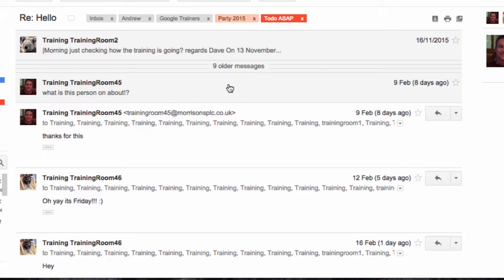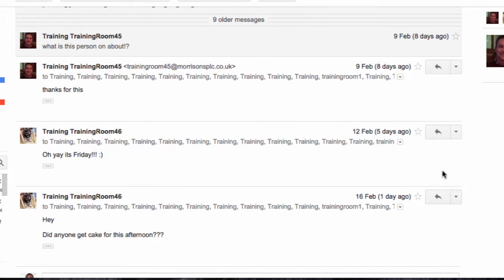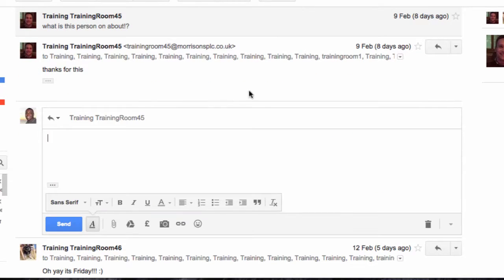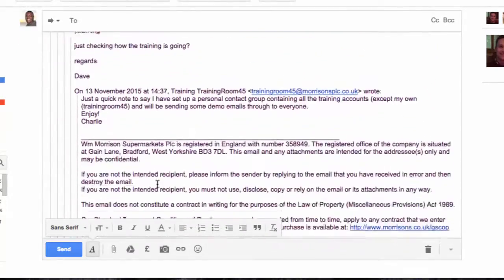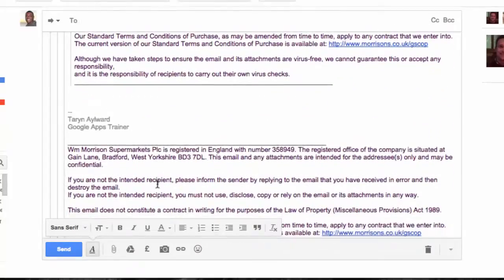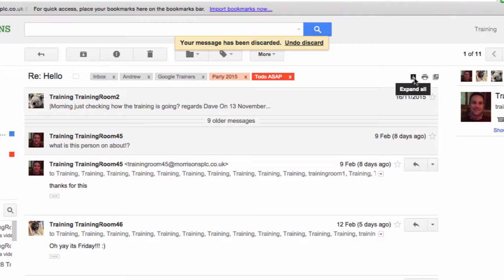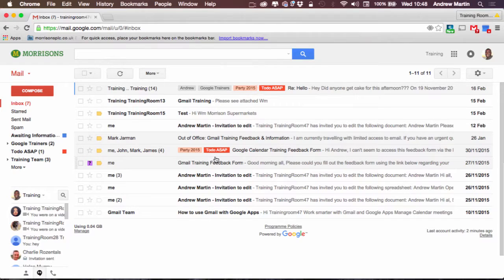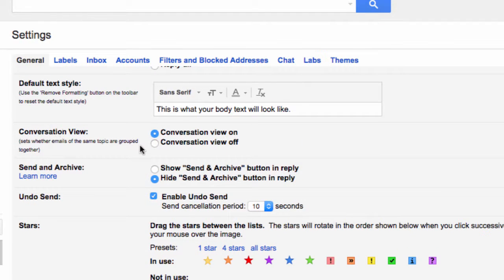6 Conversation View